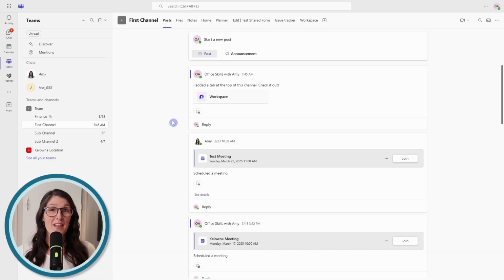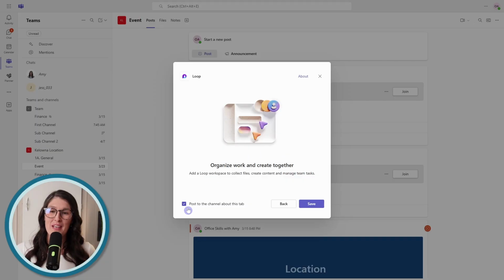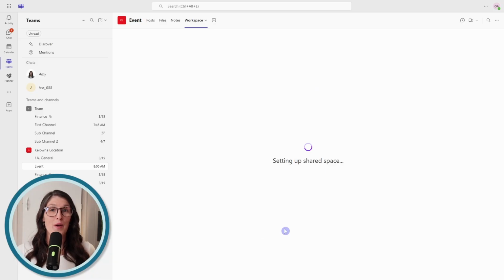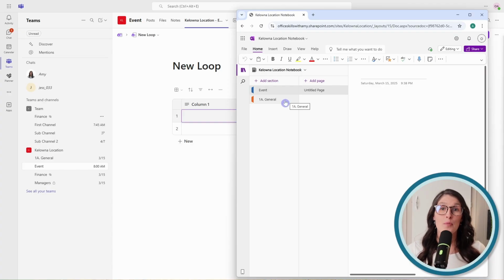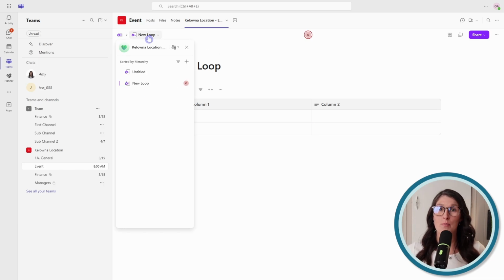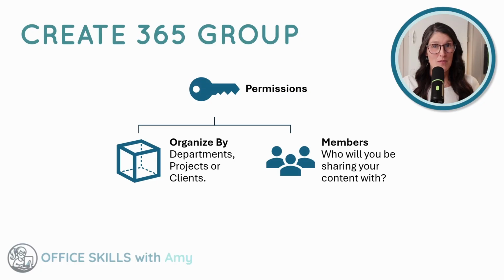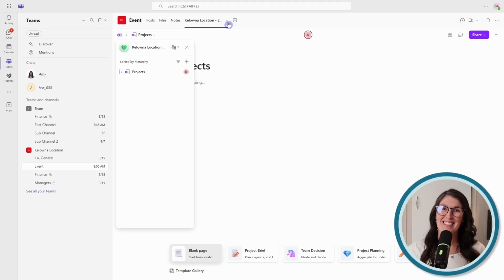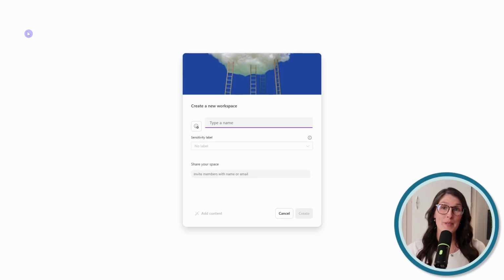Microsoft Loop JUST Landed in Teams | 7 Things You Need to Know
🟡 FREE RESOURCES 🟡

🟠 LOOP COURSE 🟠

If you’ve learned something from my videos or newsletters?

📝 DESCRIPTION
Finally, Microsoft Loop JUST Landed in Teams | 7 Things You Need to Know. Discover the seamless integration of Microsoft Loop and Teams.

Learn how to add a Loop Workspace to Teams, manage projects efficiently, and navigate the exciting new features.

Whether you're a beginner or a pro, this update is a game-changer! Click to find out more and transform your collaboration experience.

⏰ KEY MOMENTS

00:00 How to use Microsoft Loop in Teams
00:16 Before we dive in
01:07 How to add a Loop Workspace in Teams
03:53 Can I have more than One Workspace per channel
05:23 How to Manage Multiple Projects within Loop in Teams Channel
06:34 Understanding the 365 Group
08:45 I accidentally removed a Loop Workspace from a Teams Channel
09:24 How to Minimize Menus in Loop in Tams Channel
10:03 Can I still create a Loop Workspaces that is not with a Team